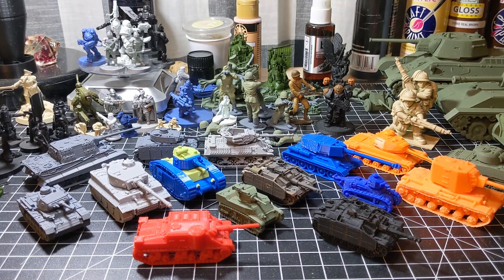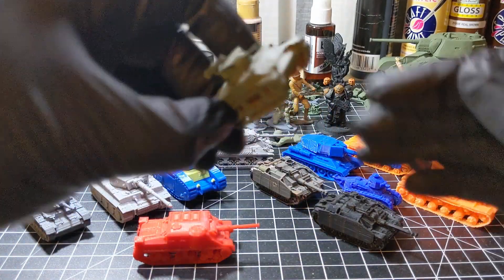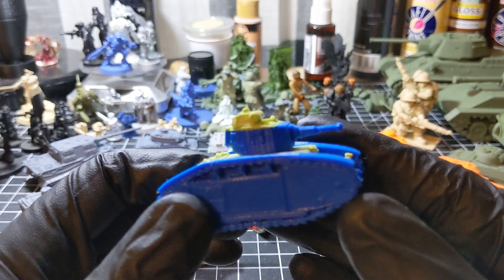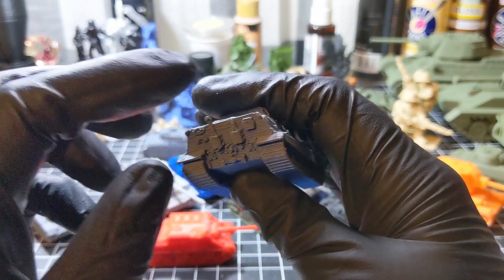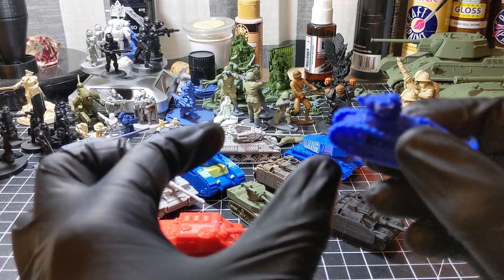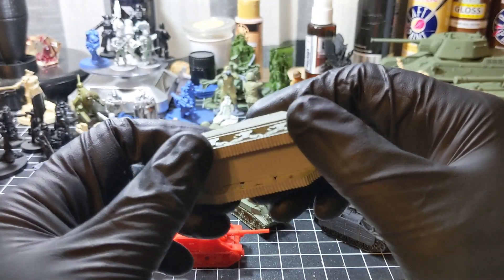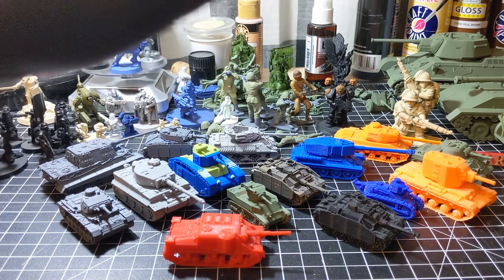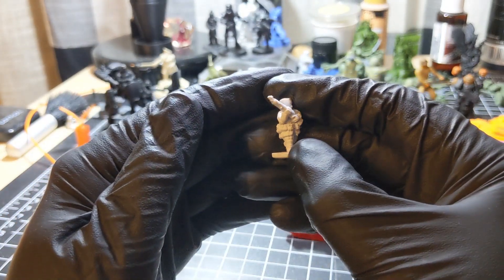3D PRINTED FLAMES OF WAR WW2 15MM TANKS | MOOSEWORKS PLASTIC SOLDIERS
In today's video I present a small collection of 3D printed WW2 15mm scale tanks for Flames of War. These models are all FDM prints made in PLA plastic printed on either my Ender3 or Prusa Mini. All come from either the Bergman Collection, TigerAce1945 or Wyndham Graves on Thingiverse. Please drop me a simple like.

MOOSEWORKS PLASTIC SOLDIERS